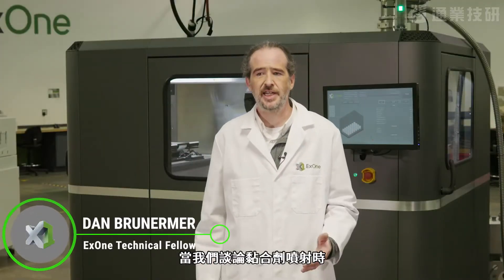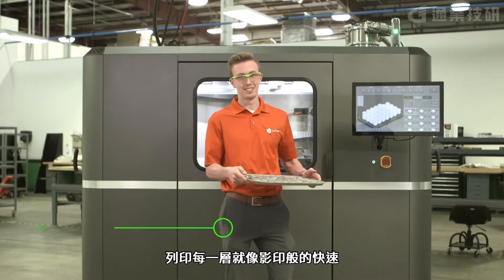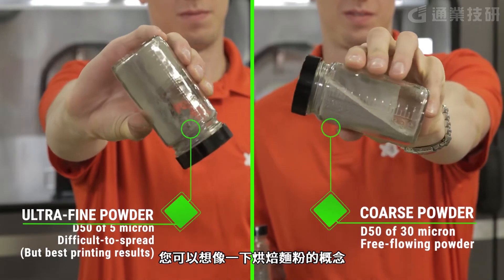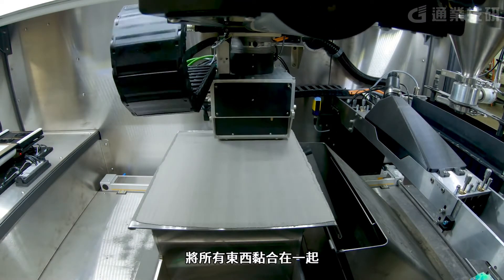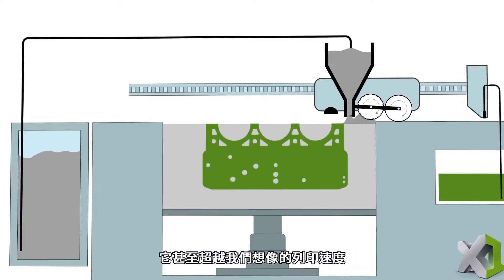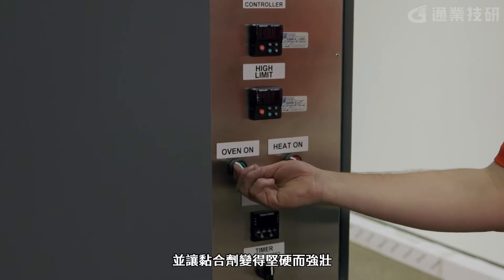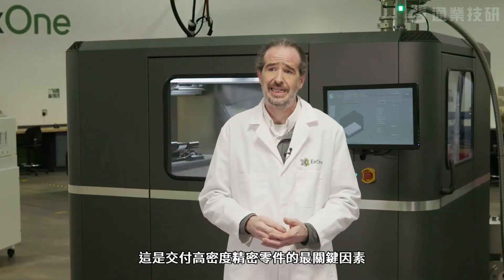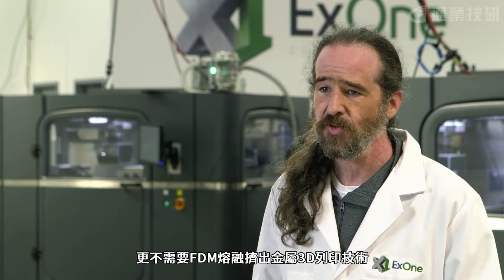3D列印技術應用 | ExOne金屬3D列印黏合劑噴射技術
ExOne是黏合劑噴射3D列印技術的先驅和全球領導者，結合創新及精細金屬注射成型(MIM)技術和生產量能力的新型3D列印機。專利的黏合劑噴射3D列印技術可將粉末材料（包括金屬，陶瓷，複合材料和沙子）迅速轉變為高密度和功能精密的零件或工具，高速、材料靈活性、低浪費和低成本的特點，被認為能加速積層製造用於批量生產。

►訂閱通業技研頻道．台灣3D列印整合專家

｜聯繫通業｜
►服務據點 台北、台中、台南、高雄